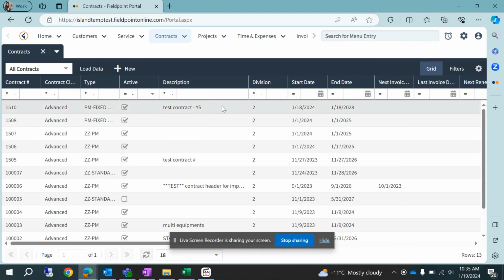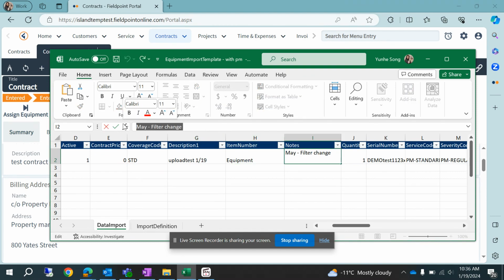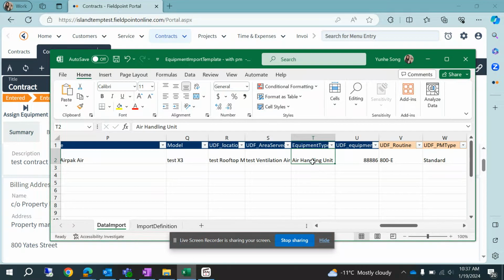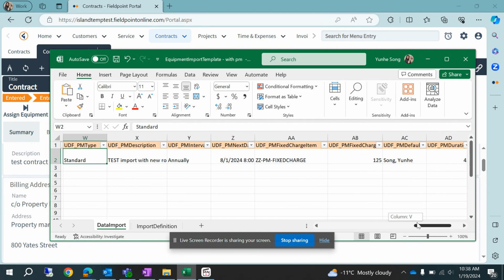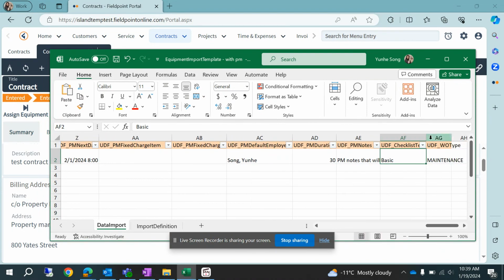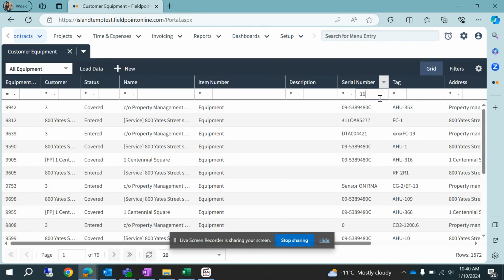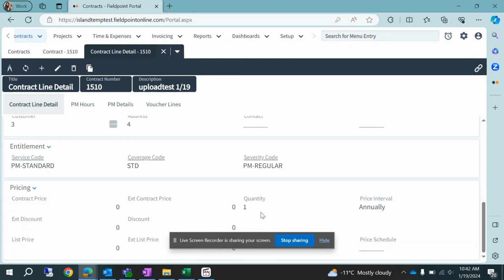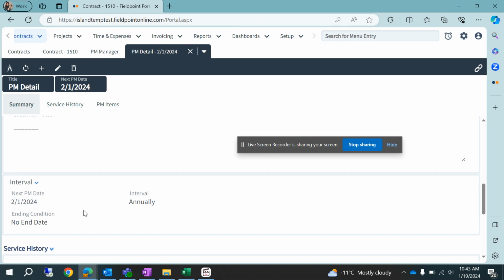Fieldpoint: By Upload excel - create equipment and pm detail